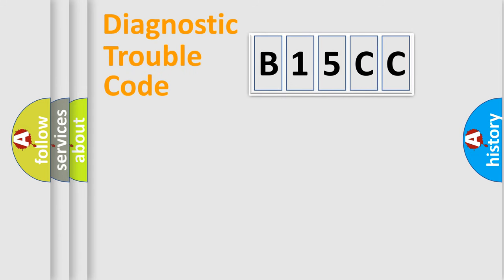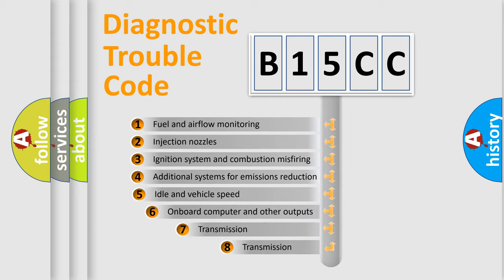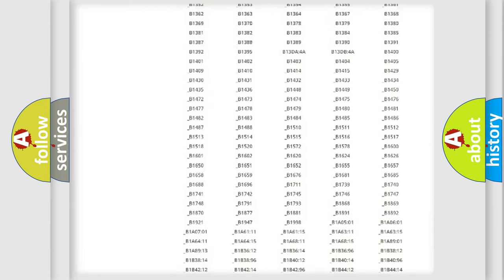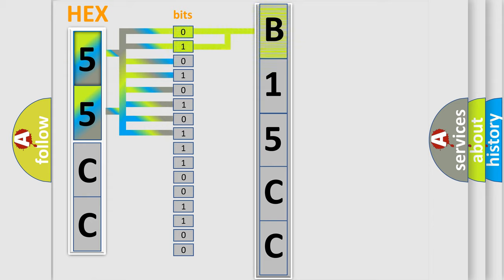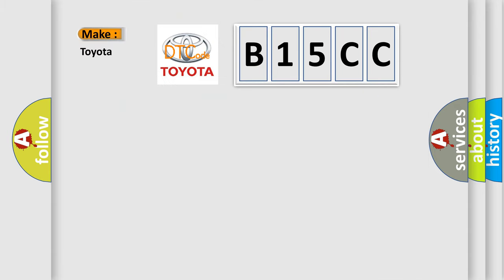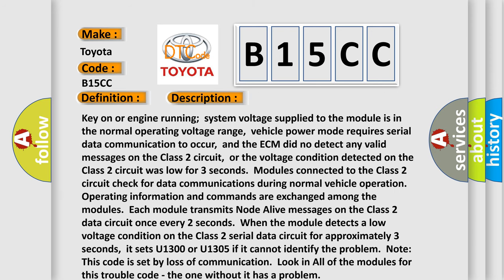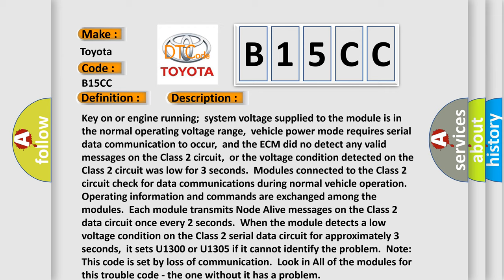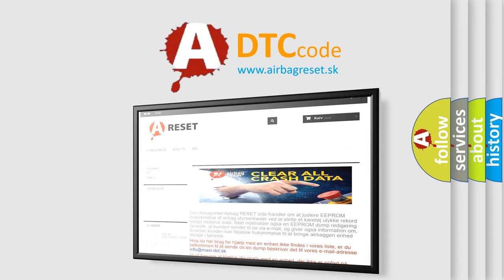DTC Toyota B15CC Short Explanation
Contents:
0:21 Basic DTC analysis according to OBD2 protocol standard.
1:48 Insight into programming
2:58 A diagnostically understandable description of the Diagnostic Trouble Code
3:05 Basic error definition

Make:
Toyota
Code:
B15CC
Definition:
Class 2 Circuit Short to Ground
Description:
Key on or engine running;system voltage supplied to the module is in the normal operating voltage range,vehicle power mode requires serial data communication to occur,and the ECM did no detect any valid messages on the Class 2 circuit,or the voltage condition detected on the Class 2 circuit was low for 3 seconds.Modules connected to the Class 2 circuit check for data communications during normal vehicle operation.Operating information and commands are exchanged among the modules.Each module transmits Node Alive messages on the Class 2 data circuit once every 2 seconds.When the module detects a low voltage condition on the Class 2 serial data circuit for approximately 3 seconds,it sets U1300 or U1305 if it cannot identify the problem.Note: This code is set by loss of communication.Look in All of the modules for this trouble code - the one without it has a problem
Cause:
 Class 2 serial data line was in a low state for 3 seconds due to a short to sensor ground or chassis ground One or more modules on the Class 2 line has a short to ground